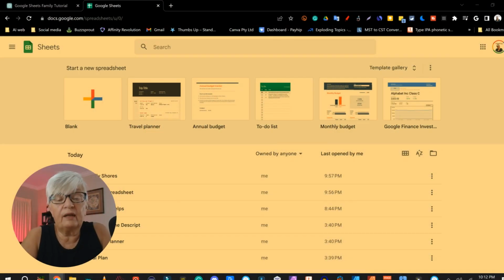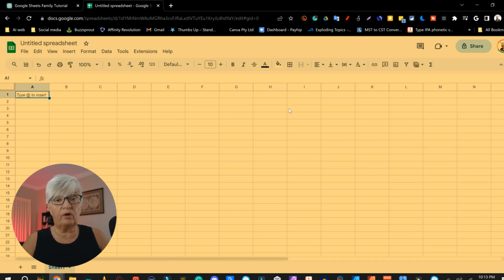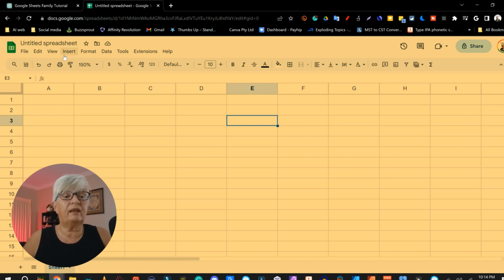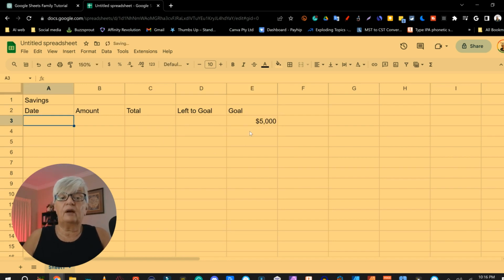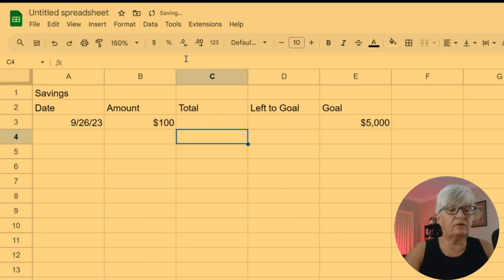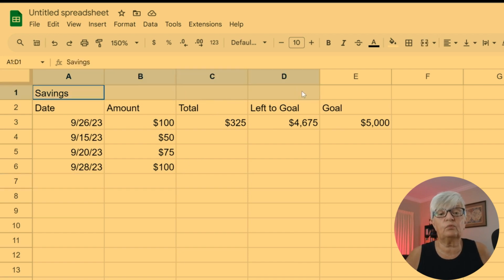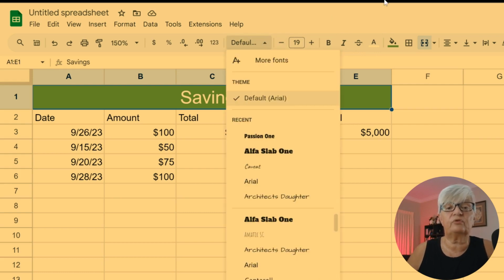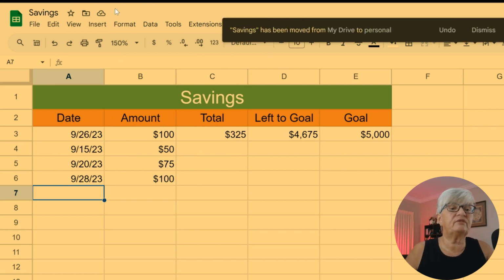From 'Oh My God' to 'Oh I Got This': Google Sheets for Beginners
Welcome to another episode with PixelPia! Have you ever felt overwhelmed when opening a new software or app? We've all been there!

Did you miss How Google Bard's Extensions Can Simplify Your Life! you can find it

 In today's tutorial, we're diving into Google Sheets, Google's answer to Excel. Whether you're a beginner or need a refresher, this tutorial is for you! We'll cover everything from navigating the interface to creating your first spreadsheet and using basic formulas. So, if you're ready to tackle spreadsheets, let's get started! 🌟